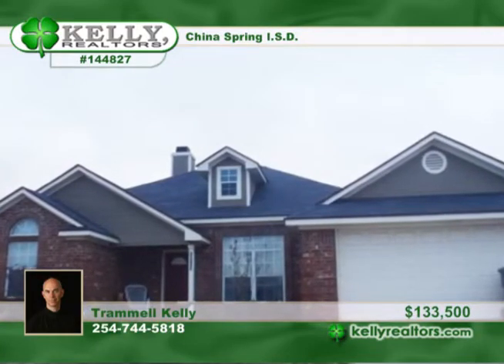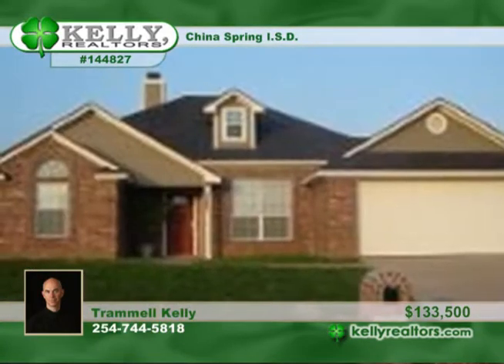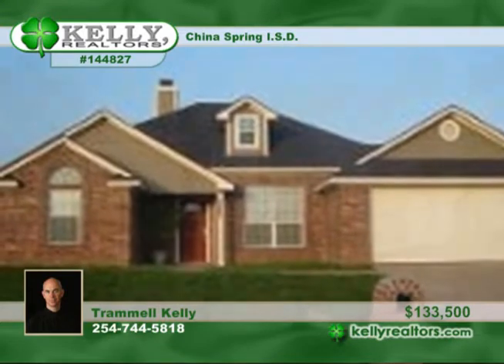Home for sale in North Waco, TX | $133,500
Fantastic 3BR/2BA home in China Spring ISD! Built by Mid-Tex home builders. Great floorplan. Living area features woodburning fireplace with built-in

 bookshelves. Raised ceilings. Kitchen with breakfast area and breakfast bar, tile backsplash.